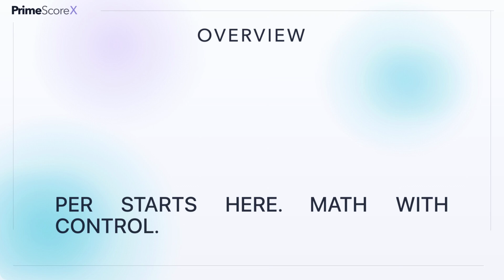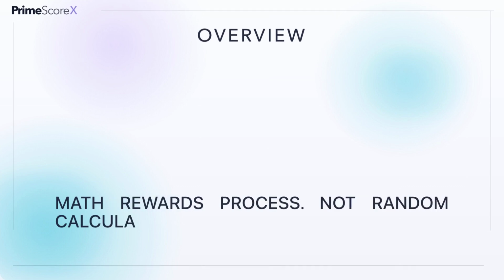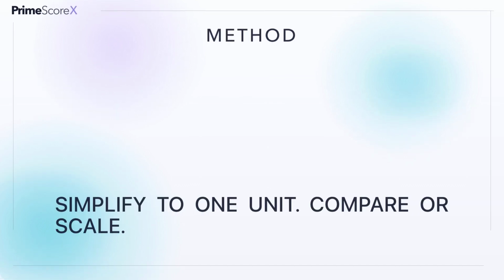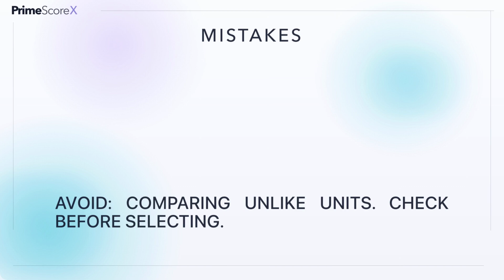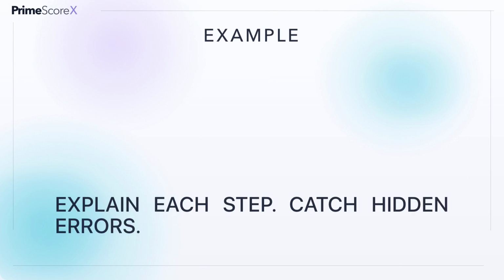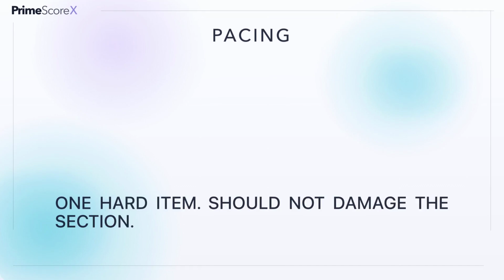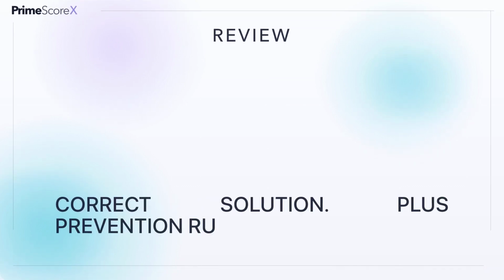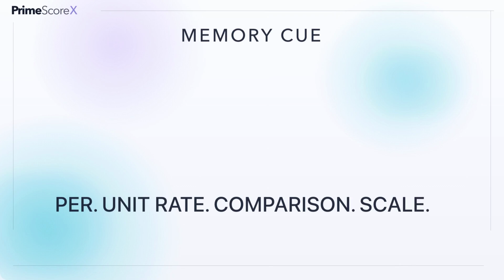TEAS Unit Rates Made Easy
Rates and unit rates can look simple, but they become tricky when the question changes units, time, cost, distance, or dosage-style language. This ATI TEAS 7 Math lesson explains how to recognize rate problems, understand “per” language, calculate unit rates, compare rates, and decide whether to multiply or divide. You’ll also learn how to catch common traps like minutes versus hours, dollars per item, and totals versus rates. Use this video to make rate problems faster, cleaner, and more reliable on test day.